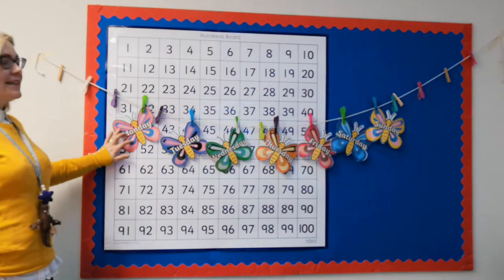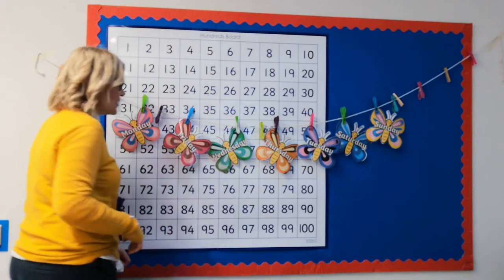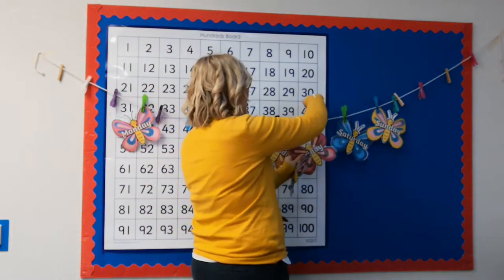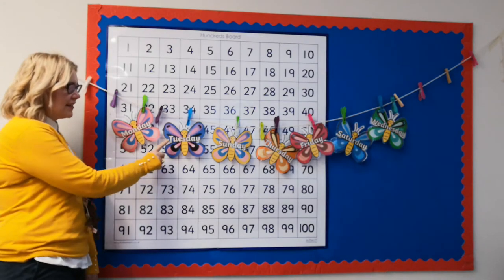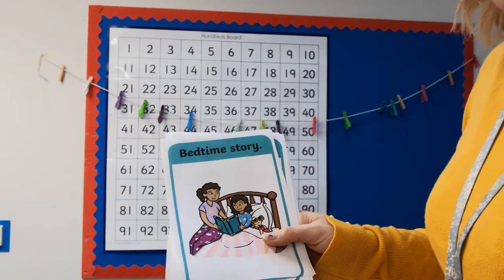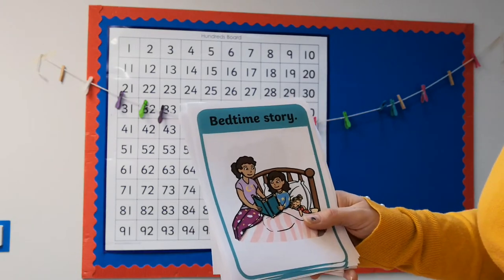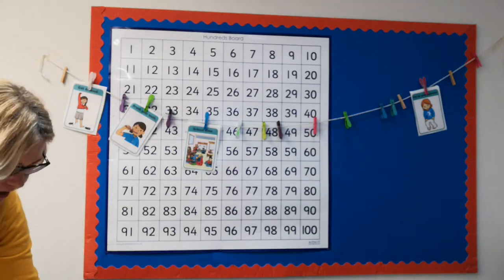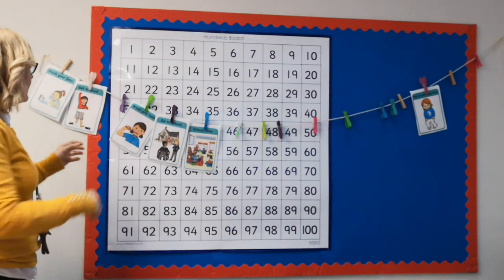Maths lesson 20- time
A lesson looking at time, including days of the week and ordering the activities we do in a typical day.